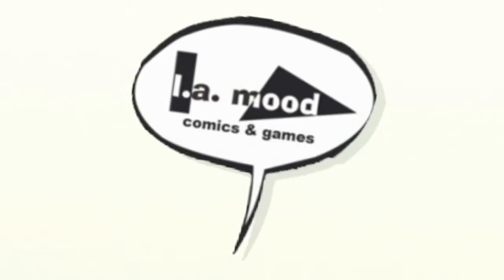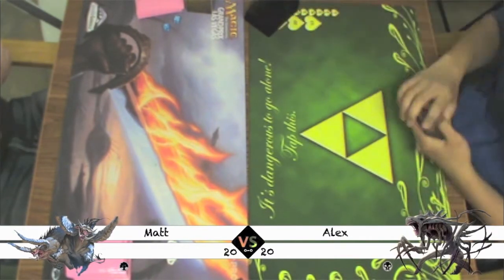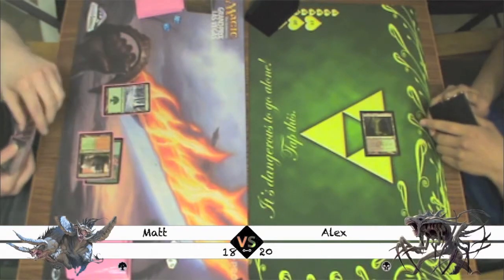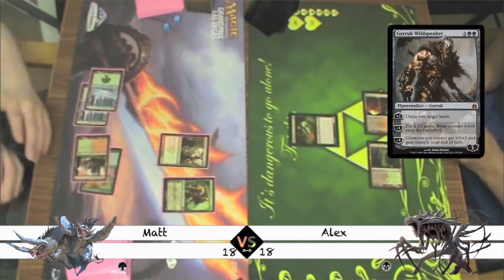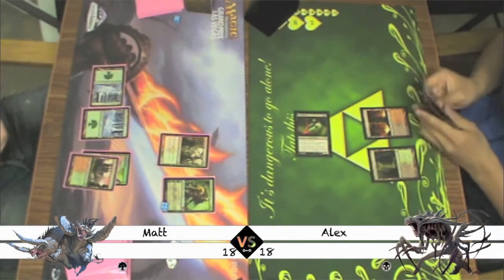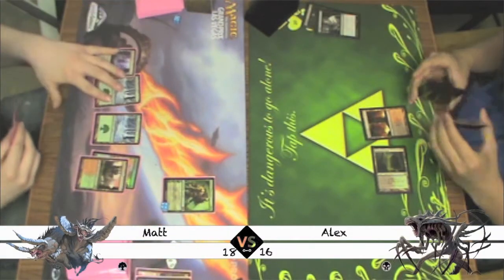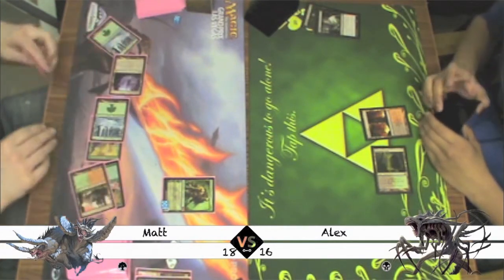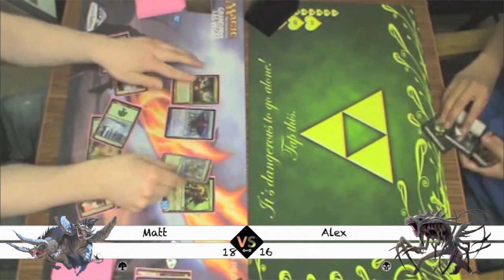MODERN - Mono Green vs. Mono Black G1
This is game 1 between Matt playing Mono Green and Alex playing Mono Black with a splash of Red.